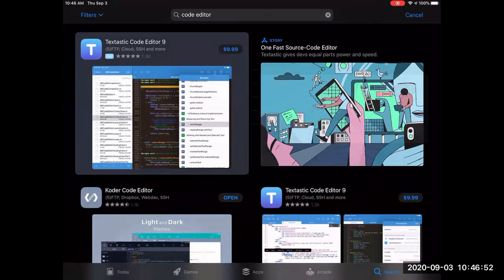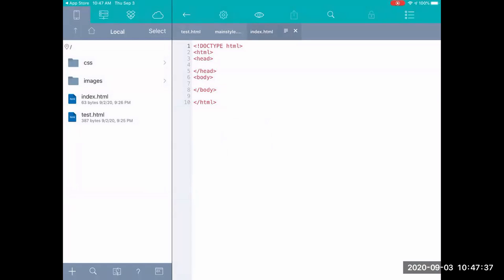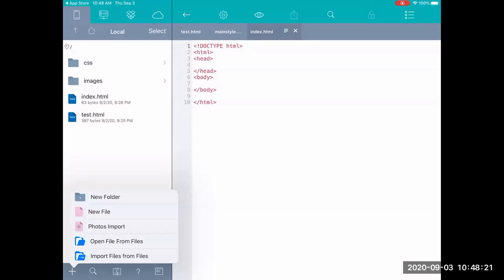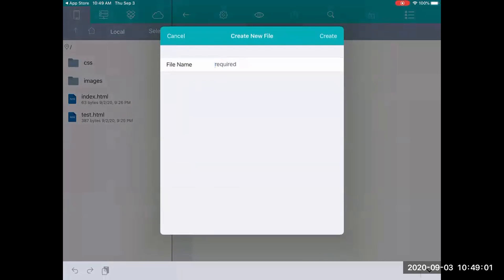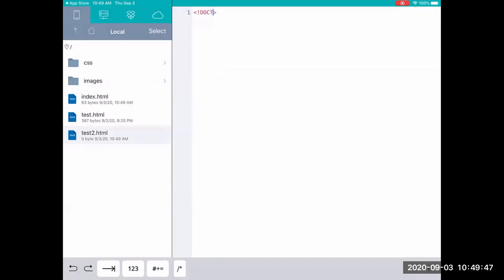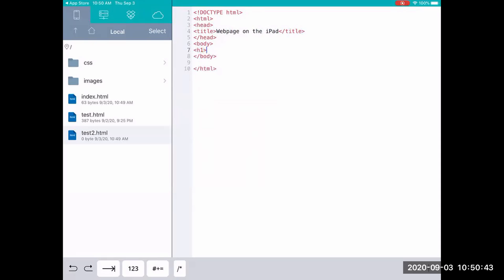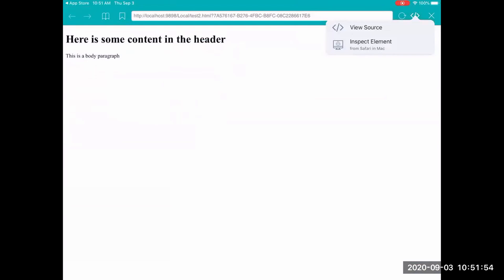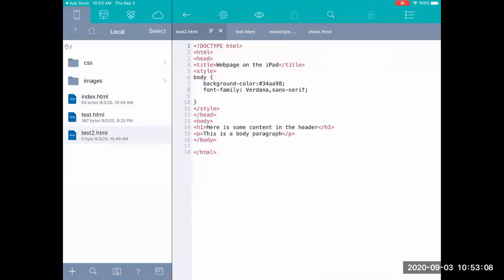ENG 380: Module 02--coding on an iPad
by this end of this module, you will be able to

identify main sections of an HTML page
code a page with multiple HTML body tags
code a page with embedded CSS that modifies the style of HTML tags